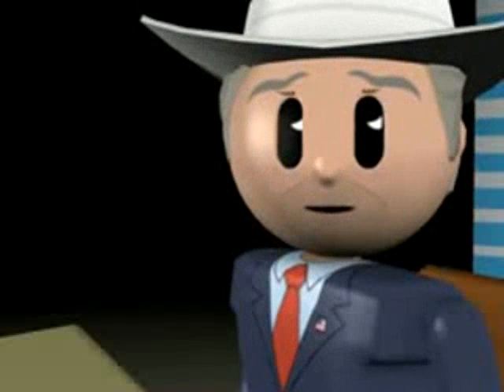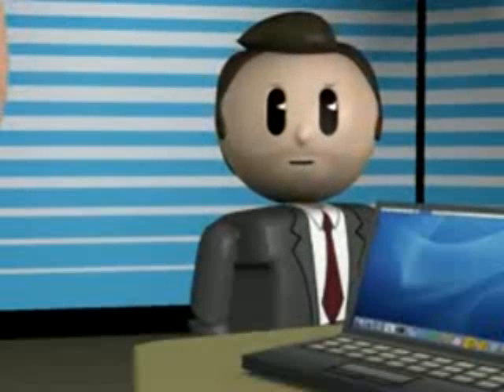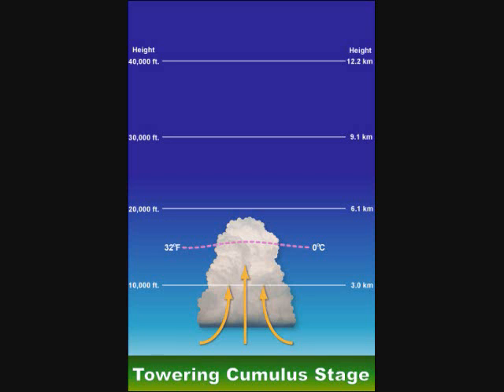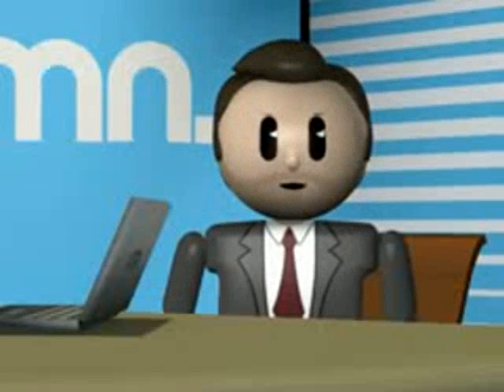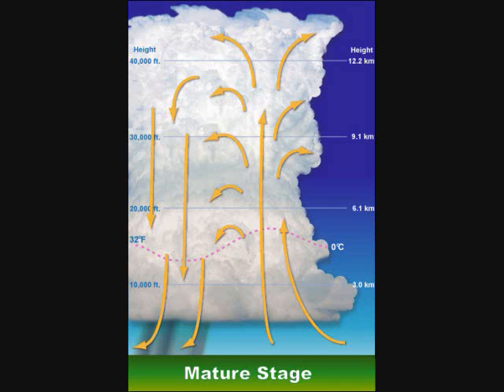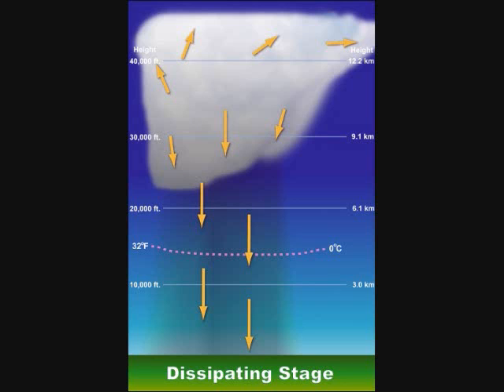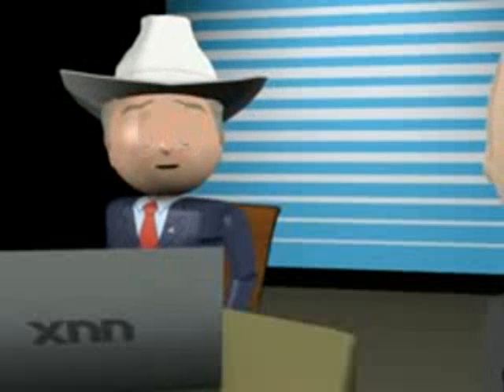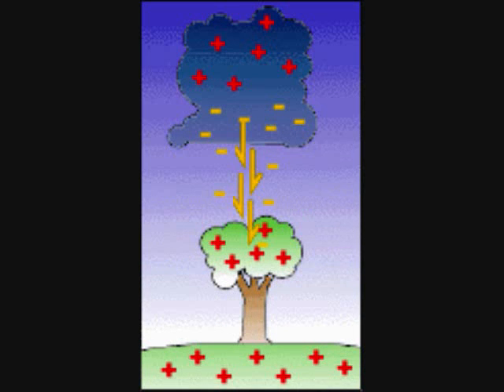Thunderstorm formation.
Thunderstorm formation. Basic info. Climatology.